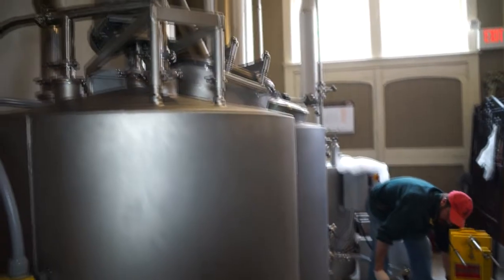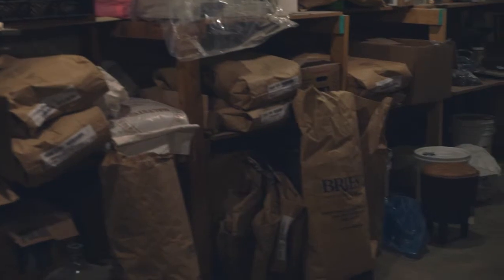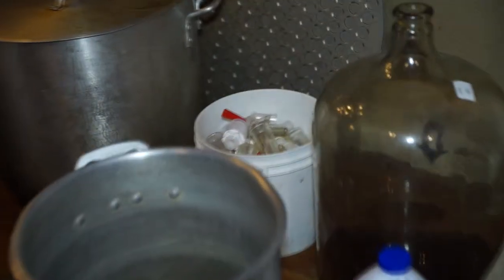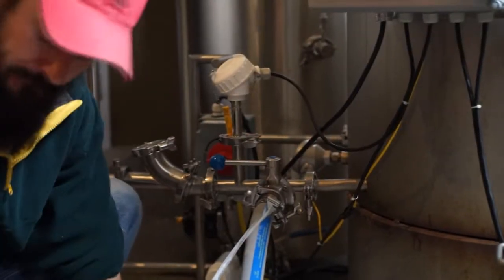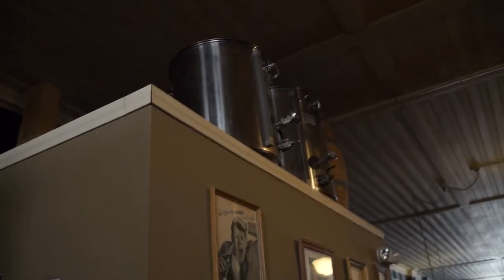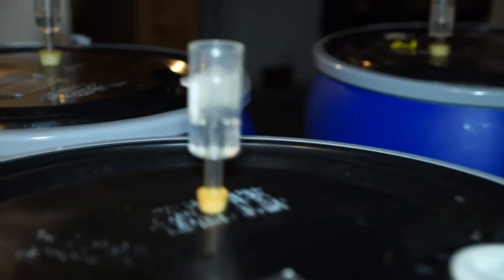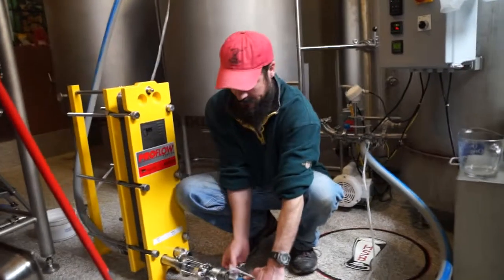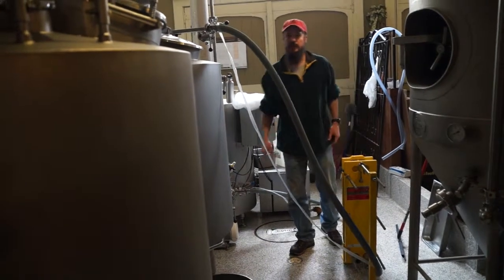Visiting Hydro Street Brewing Company - The equipment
A visit with Aaron Adams on his beer background and equipment... getting started, making changes, the equipment used... They're